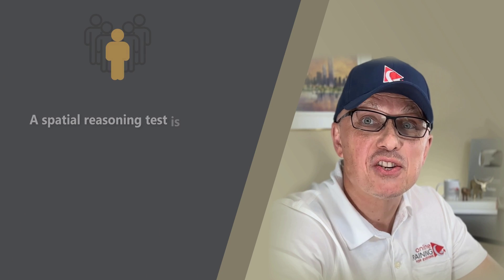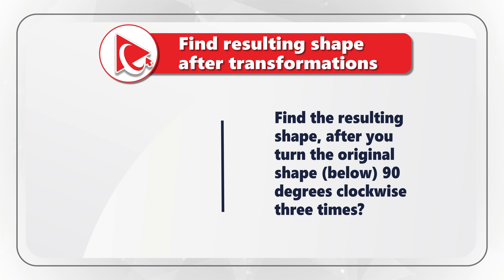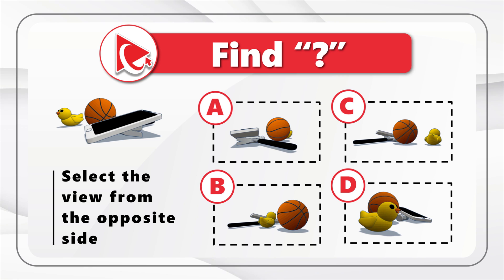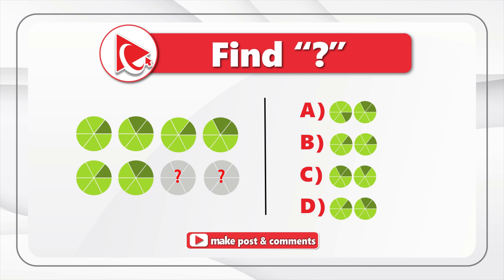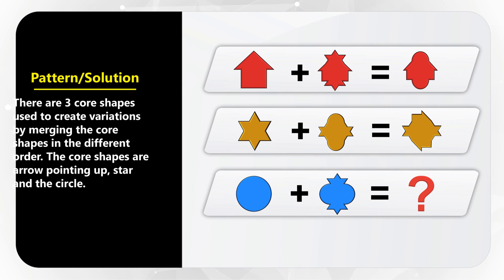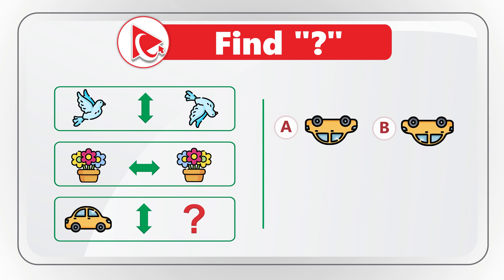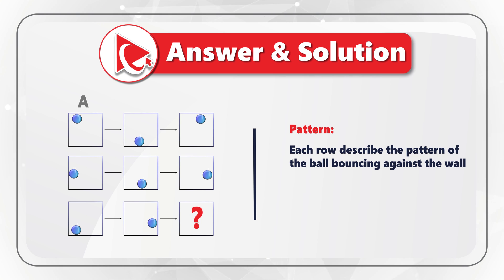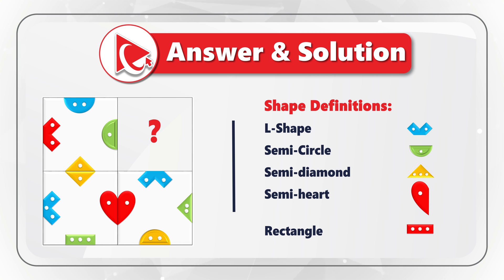How to Pass SPATIAL REASONING ASSESSMENT TEST - Questions and Answers with Solutions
A spatial reasoning hiring assessment test is designed to evaluate a candidate's ability to understand and manipulate spatial relationships between objects, shapes, and structures.

This type of assessment is commonly used for various job roles, especially those that require strong spatial skills, such as architects, engineers, interior designers, pilots, and even some positions in manufacturing and construction.

Candidates are typically scored based on their accuracy and speed in completing the spatial reasoning tasks. Some tests may also evaluate the candidate's ability to identify spatial relationships accurately.

Spatial reasoning assessments are commonly used for roles where the ability to work with physical spaces, designs, or objects is crucial. These include positions in architecture, engineering, interior design, aviation, mechanical design, and even certain medical fields like radiology.